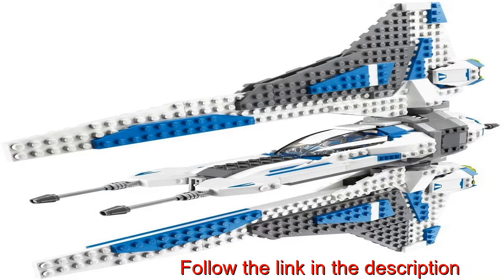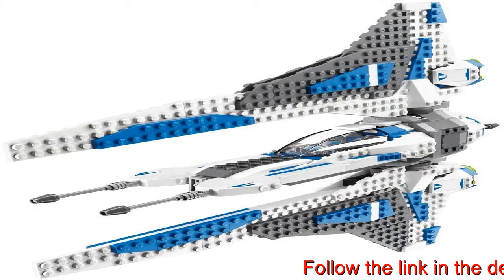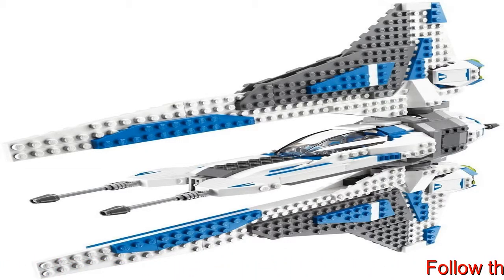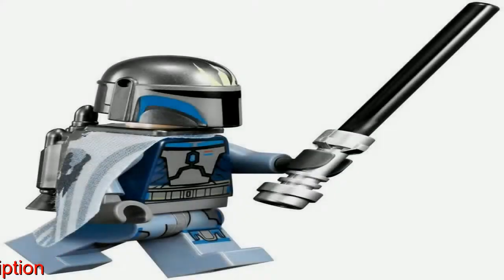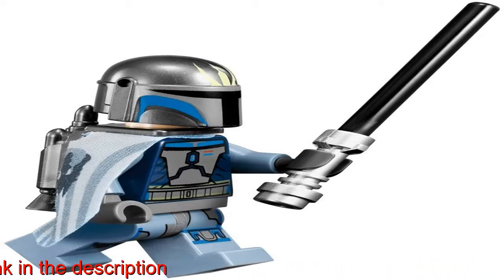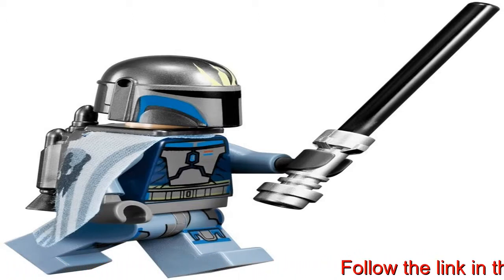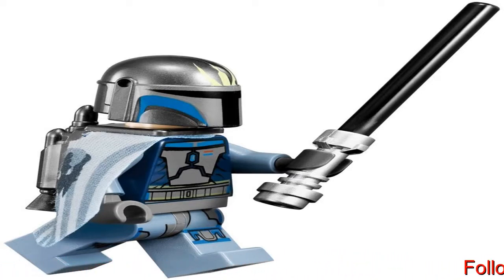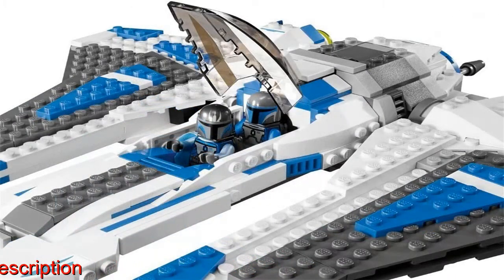a lego set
Star Wars LEGO set features rotating wings and cockpit
Retractable landing gear Opening cockpit with space for two minifigures
Dark saber compartment Cargo hatch Fighter measures: over 12''L (33cm) x 12''W (33cm) x 2''H (6cm)
The LEGO Star Wars Play Set comes with three minifigures: Pre Vizsla, Mandalorian and Obi-Wan Kenobi
LEGO Star Wars Play Set Model# 9525